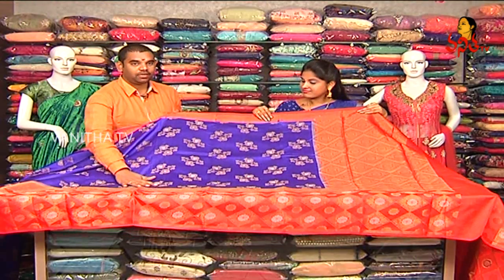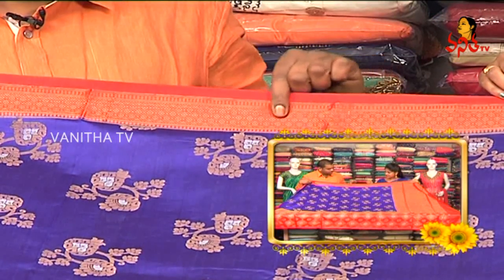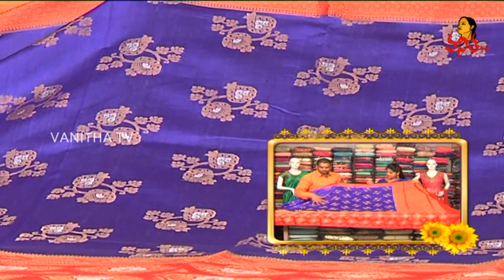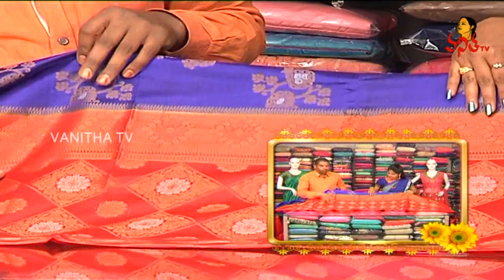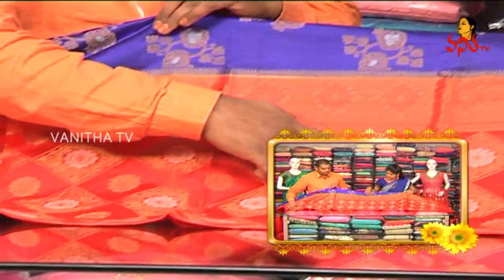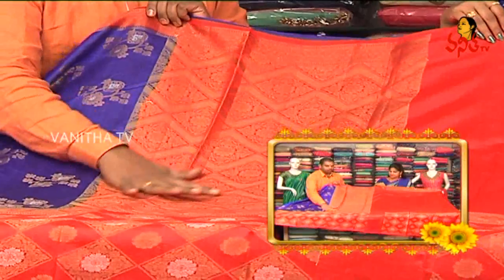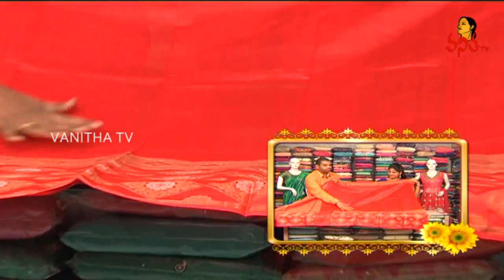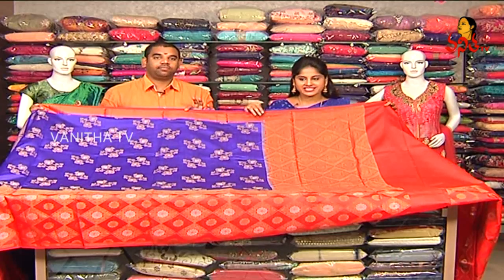Light Weight Silk Blue Colour Designer Saree With Blouse | New Arrivals | Vanitha TV